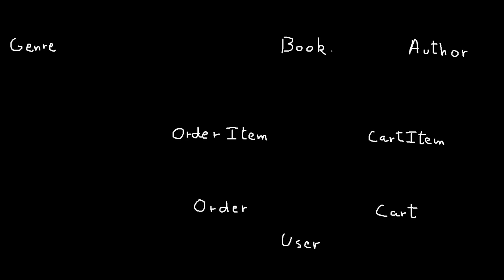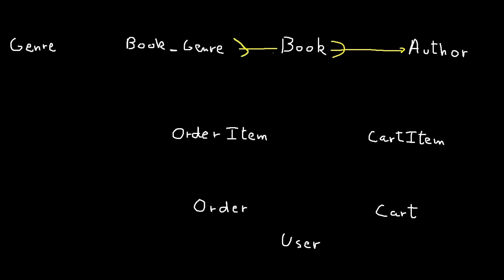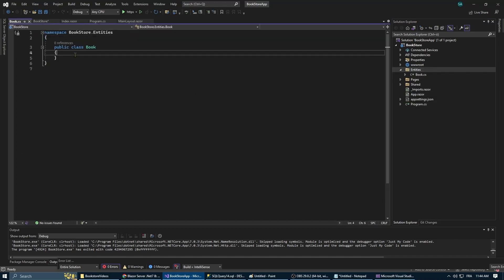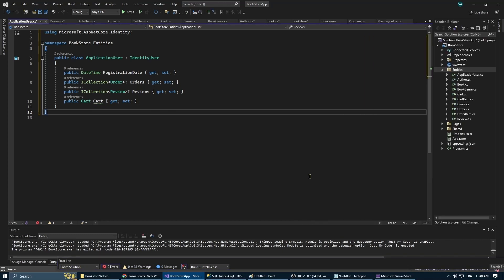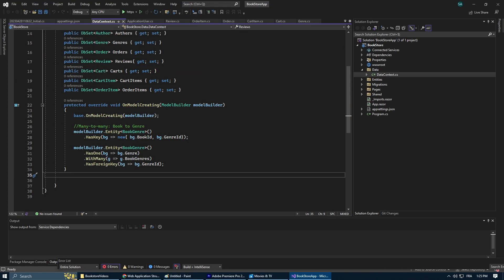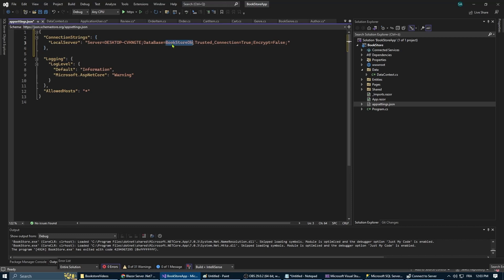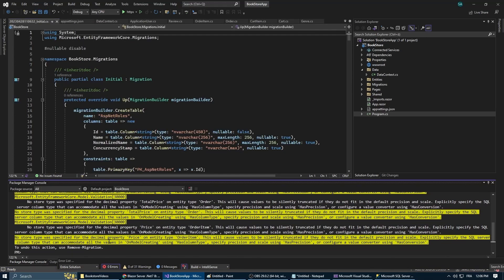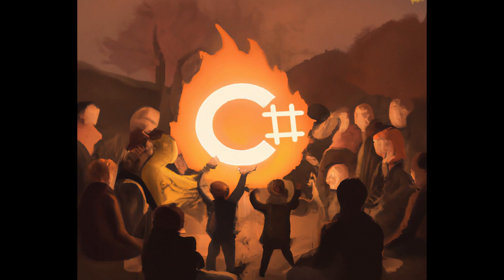Build a Database with Zero SQL - Blazor Server & .NET 7 - Bookstore Web App (Part 2)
Welcome to episode 2 of 'Blazor Server & EF Core Basics', a tutorial series where we build a bookstore web application from scratch using Blazor Server, DotNet7, Entity framework Core, sql server and microsoft Azure.

In our previous episode, we laid the groundwork for our application. Today, we're progressing by focusing on our application's core - the entity structures.

In this video, we'll be:

- Explaining the structure of the entities: Understand the architecture and relationships between our entities.
- Creating the entities: We'll translate our discussions into code by creating the entities in our ASP.NET Core application.
Setting up the DataContext: We'll establish the DataContext, our bridge to the database.
- Connecting to the database: Learn how to configure and establish a connection to the database using the Connection String.
- Using Entity Framework Core: Finally, we'll leverage the power of Entity Framework Core to create tables in our database corresponding to the entities we've defined.

Remember, this series is a walkthrough, not a deep-dive tutorial. If you stumble upon a concept that needs further explanation, don't hesitate to drop a comment. I'll address it in a separate tutorial to ensure you get the clarity you need.